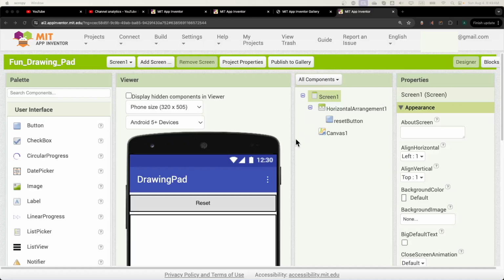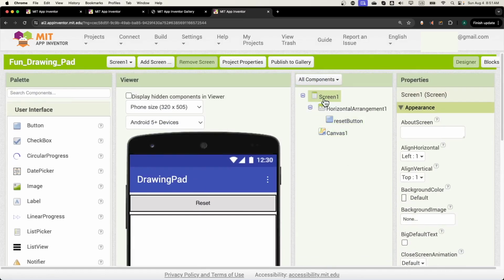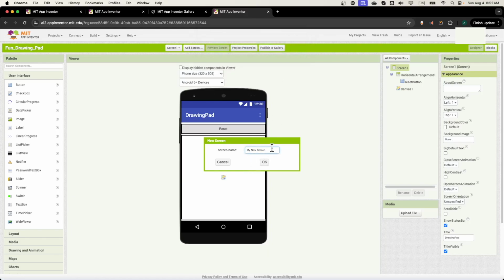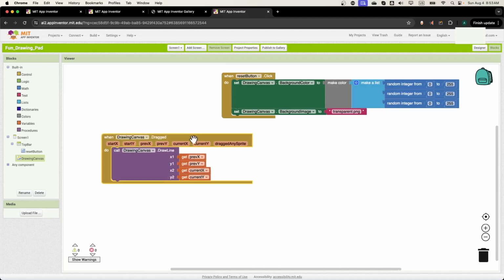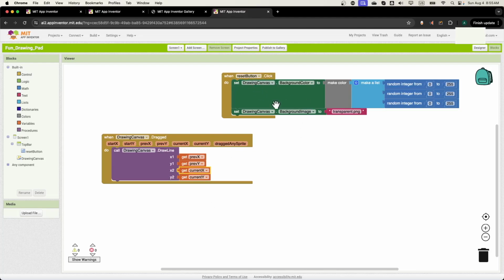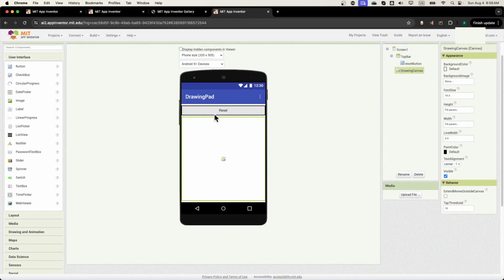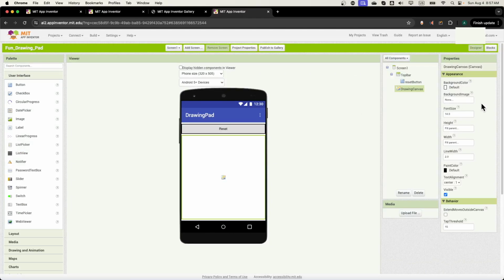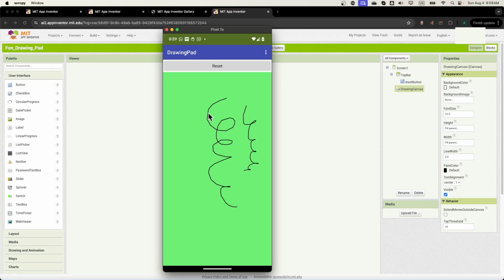MIT App Inventor for Kids Part 2: Creating a Simple Drawing App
Here's the link to download the published app.

Welcome to Part 2 of our MIT App Inventor tutorial series for kids! 🎨📱 In this video, we'll kick off our exciting journey by setting up the MIT App Inventor environment and creating a Simple Drawing App.

Here's what we'll cover:

Introduction to MIT App Inventor
How to install and set up the MIT App Inventor emulator
Designing the user interface for our Drawing App
This tutorial is perfect for beginners and young programmers who want to dive into the world of app development. Follow along and unleash your creativity!